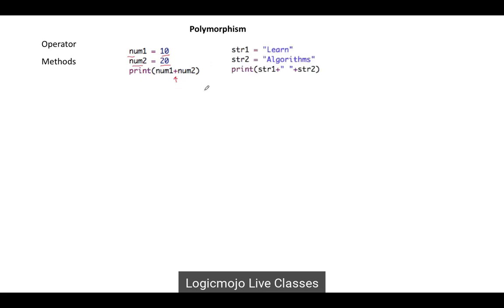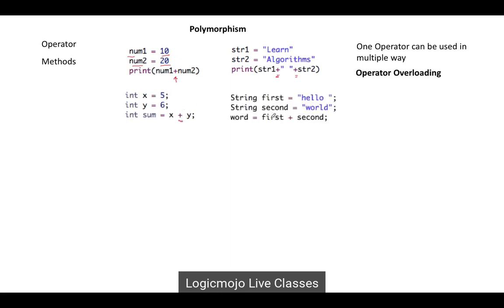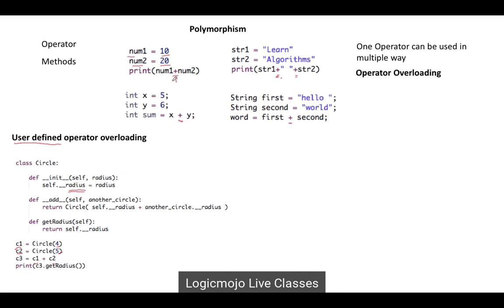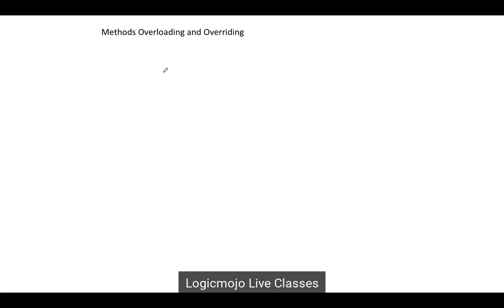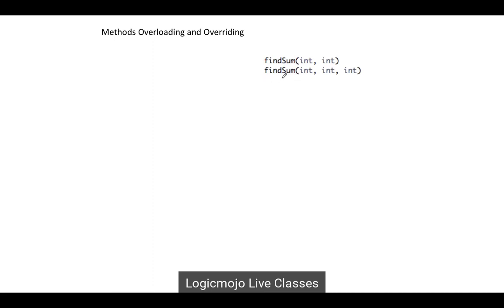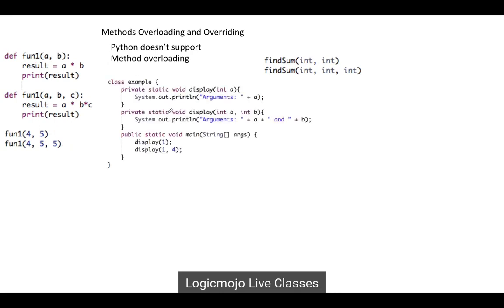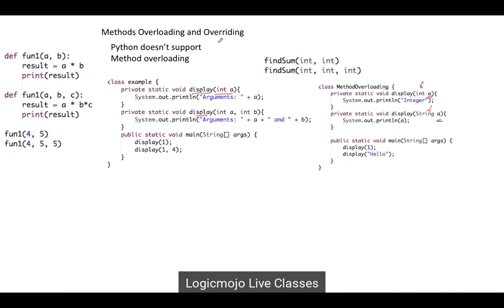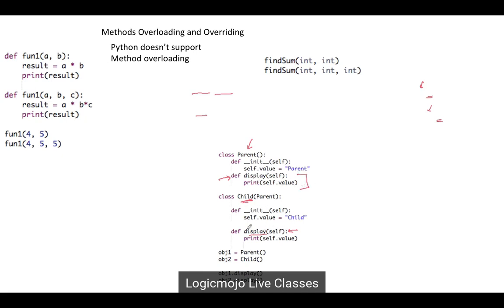Polymorphism in Java | Method Overloading & Overriding | OOPS Basics | Java Programming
Polymorphism in Java refers to the ability of an object to take on multiple forms or behaviors. It is one of the four fundamental principles of object-oriented programming (OOP), along with encapsulation, inheritance, and abstraction.

Are you aiming for a career in a top tech company? Do you want to crack those tricky coding interviews and land your dream job? Look no further than Logicmojo! Our comprehensive online courses cover all the essential topics you need to know to ace those technical interviews. Our expert instructors will guide you through everything from data structures and algorithms to system design and scalability, using real-world examples and hands-on exercises to help you build your skills and confidence. Plus, our courses are designed to be flexible and customizable, so you can study at your own pace and focus on the topics that matter most to you. With Logicmojo, you'll be well on your way to landing that high-paying job at your dream company. Join now at logicmojo.com and start your journey to success!

In Java, polymorphism can be achieved through method overriding and method overloading. Method overriding occurs when a subclass provides its own implementation of a method that is already defined in its superclass. This allows objects of the subclass to be treated as objects of the superclass, while still retaining their unique behavior.

Method overloading occurs when a class provides multiple methods with the same name, but different parameters. This allows objects to use the same method name with different arguments, making code more readable and easier to maintain.

Polymorphism is a powerful concept that allows for more flexible and dynamic code. By allowing objects to take on multiple forms, it enables developers to write more generic and reusable code that can be applied to a wide range of scenarios.
Polymorphism in OOPS
Method Overloading & Overriding

Polymorphism means you can have many methods with the same name. If it's the same name with the same parameters it will prioritize which one to run.